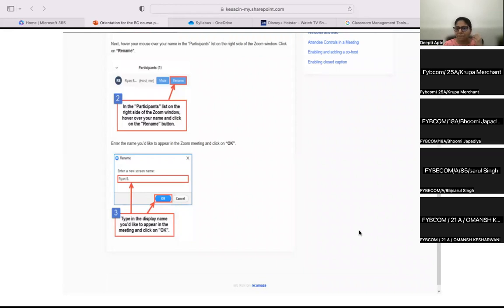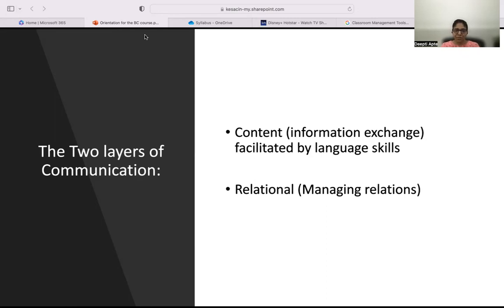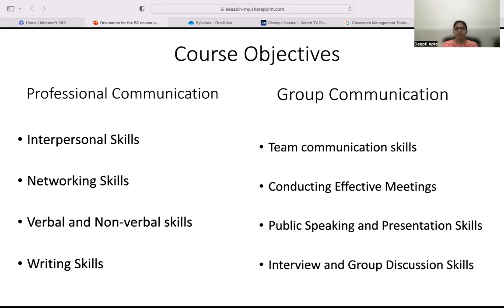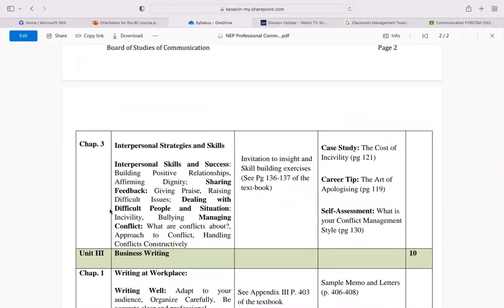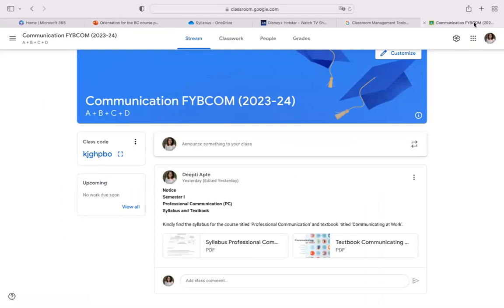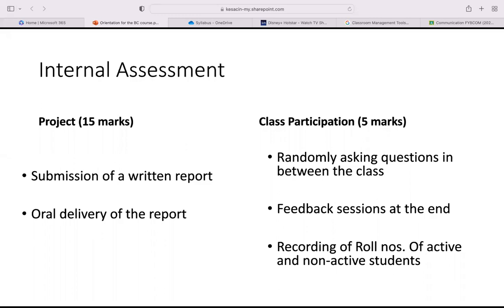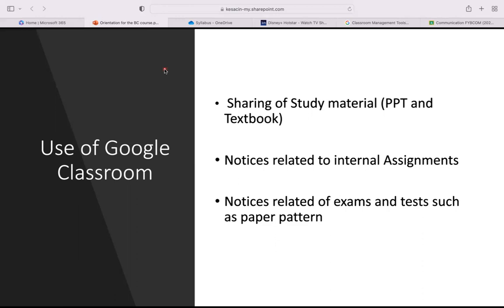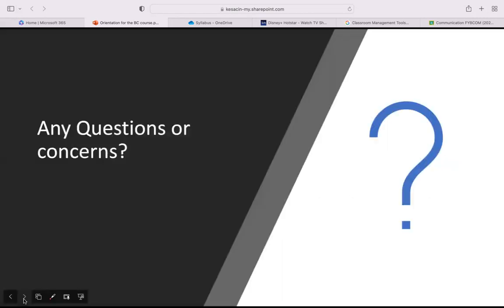Course Orientation: Communication (KES SHROFF COLLEGE)